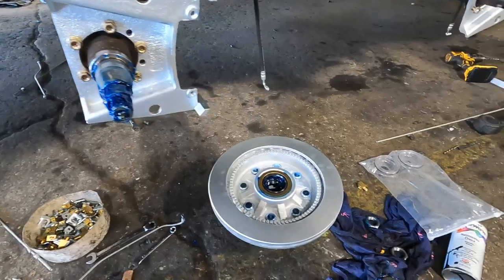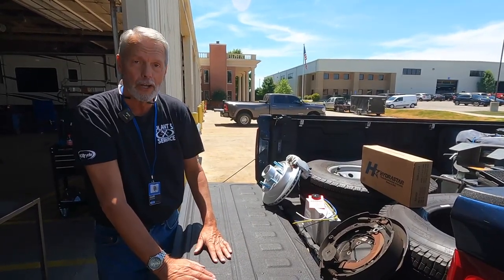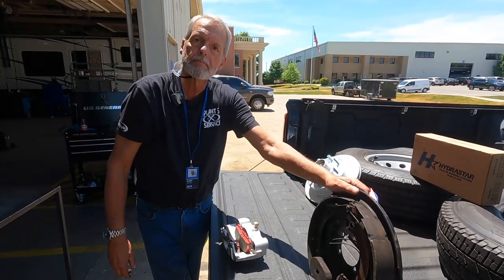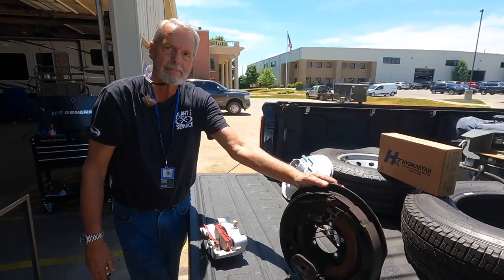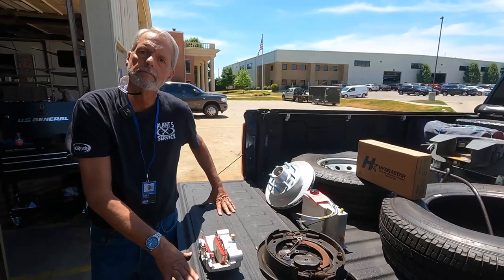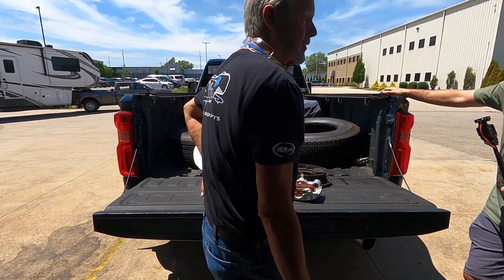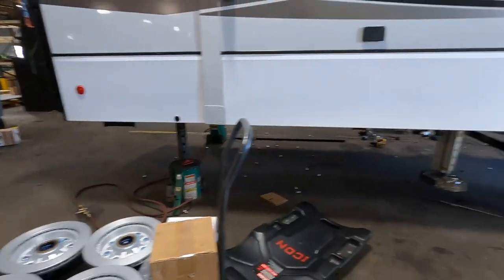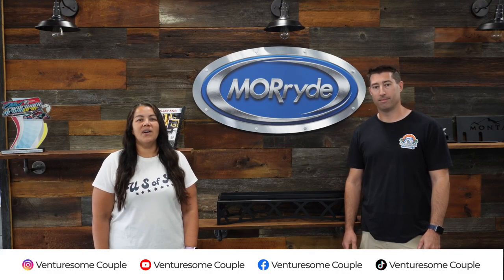Boost Your RV's Braking Power: MORryde Disc Brakes Upgrade Guide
The Best Rv Upgrades That Were Worth The Money!
In this video, we're diving into the world of RVing and exploring the essential MORryde upgrades you need to enhance your RV adventure! From suspension systems to innovative storage solutions, we'll show you how these upgrades can transform your travel experience. Don't hit the road without watching this guide to ensure your RV is equipped for a smoother, more comfortable journey. Join us as we share expert insights & product recommendations to take your RV lifestyle to the next level. Whether you're a seasoned RVer or just starting out, these MORryde upgrades are a game-changer for your home on wheels! Love these new RV upgrades.
Would you get this rv upgrade?? We had the best rv disc brake upgrade from Hydrastar & installed at MORryde. Boost Your RV's Braking Power: MORryde Disc Brakes Upgrade Guide
We have some rv upgrades that are worth it in our opinion. @MORryde

Venturesome Couple

RV Maintenance and Repair Course - PRO - Online Version
Cost $597.